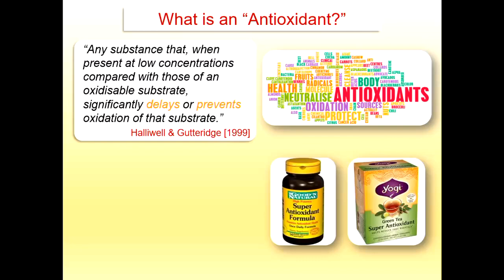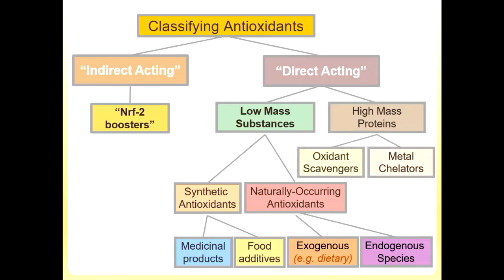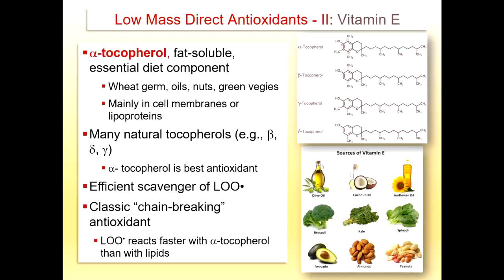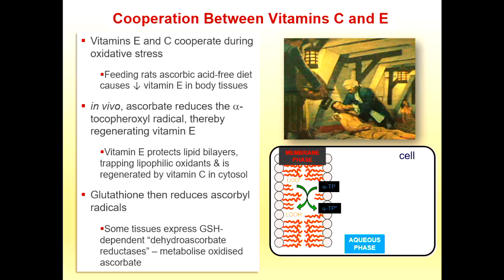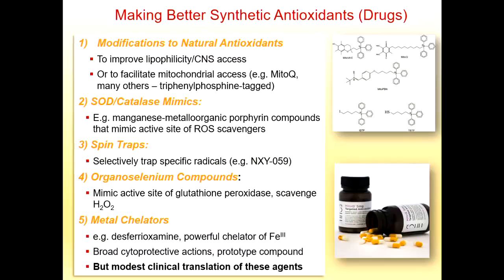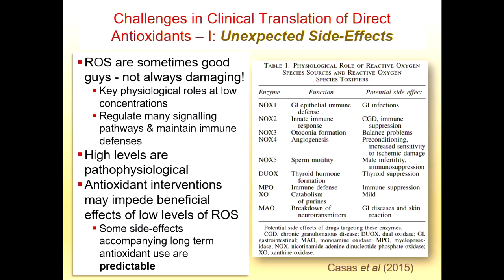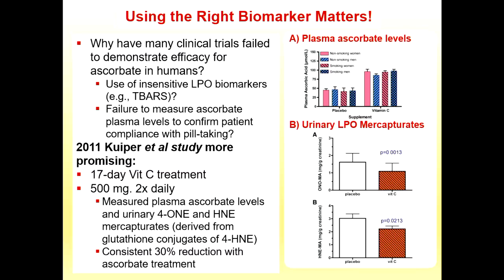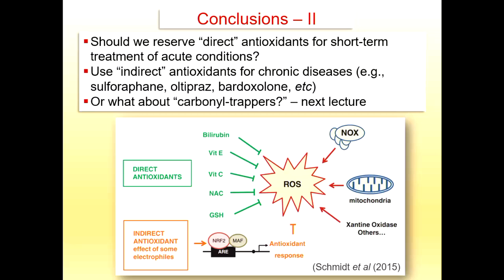PHAR3320 01 Aug 20 s1 full